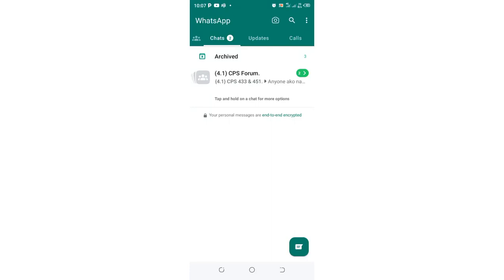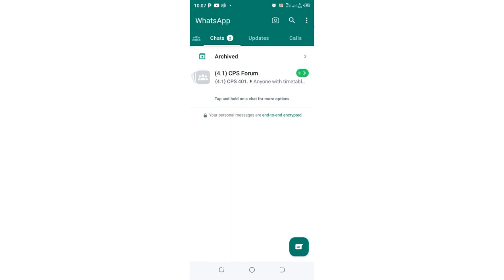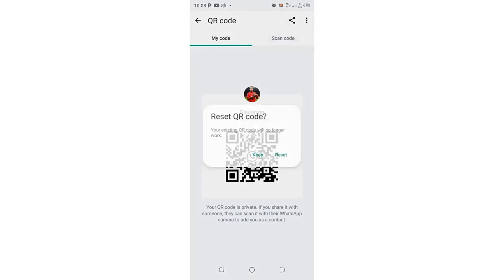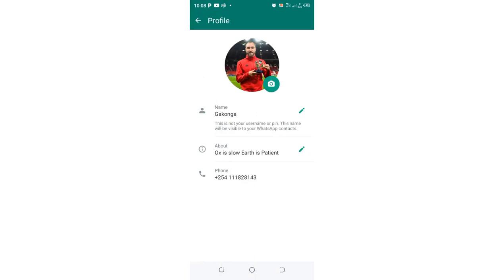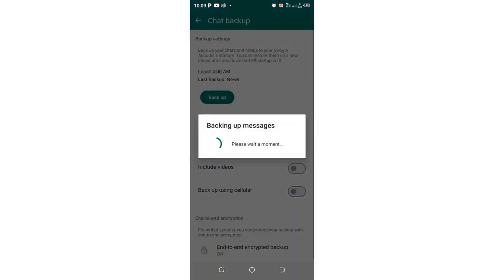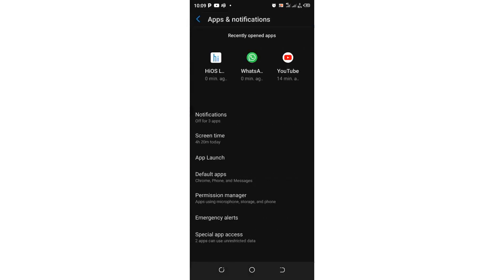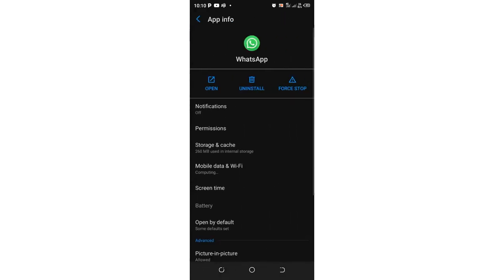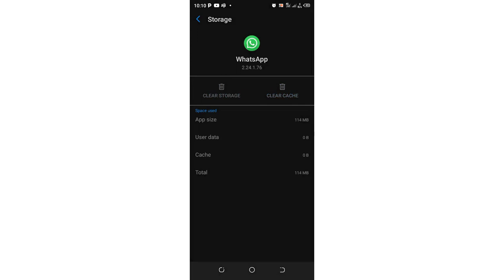How To Recover Hacked WhatsApp Hacked|| Log out From Hacked WhatsApp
In this video I will show you how to recover your WhatsApp Account in easy steps. This guide will work for both android and iOS devices.
Note: if the hacker enabled the two facetor authenticator that you might never get back your account
1. Hacked WhatsApp Account recover
2. How to log out from WhatsApp Hacked
3. How to recover hacked WhatsApp on Android
4. WhatsApp Account hacked
5. Hacked WhatsApp
6. Someone in control of your WhatsApp Messenger